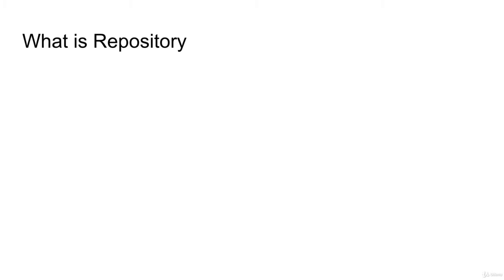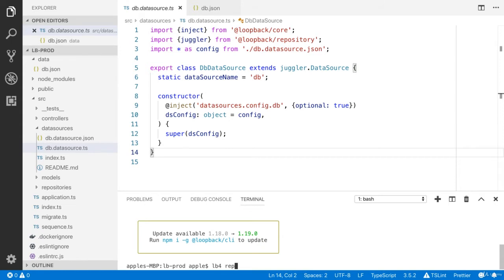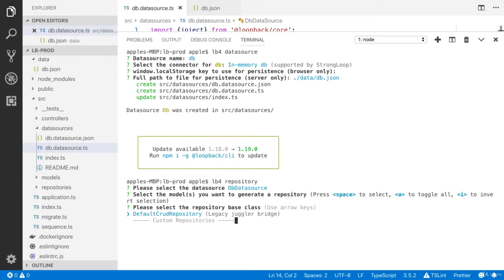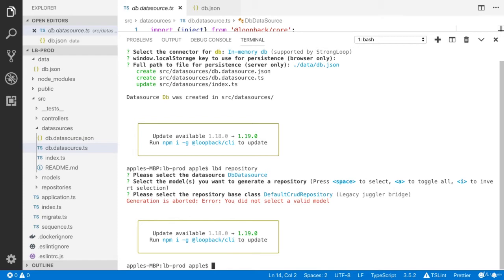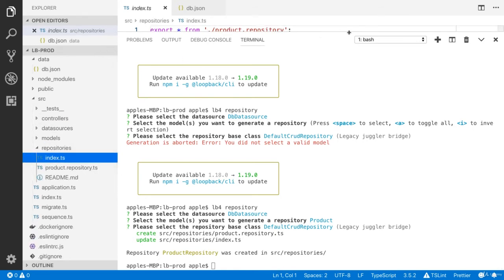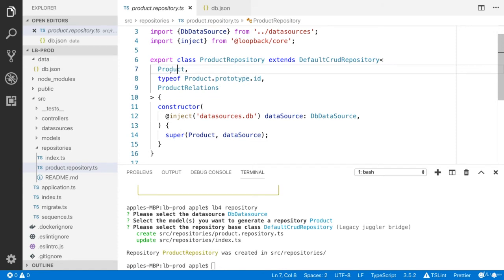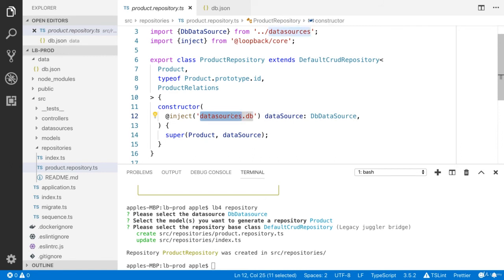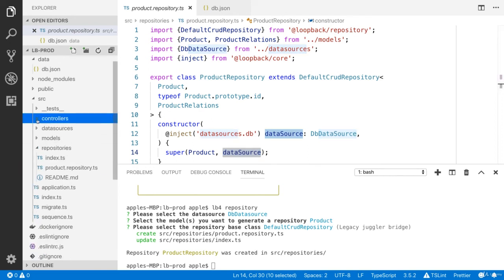LESSON 20 - Creating Repository for CRUD Operations